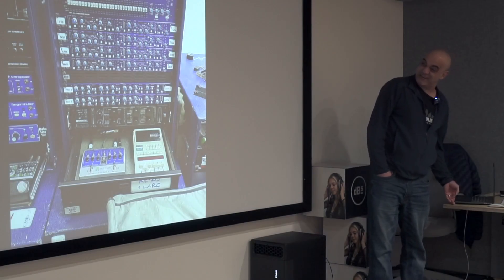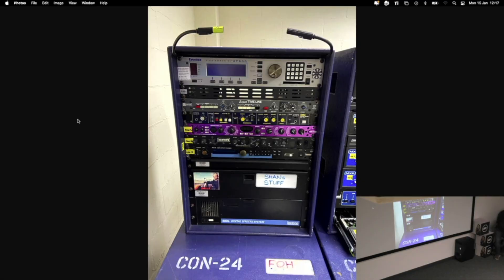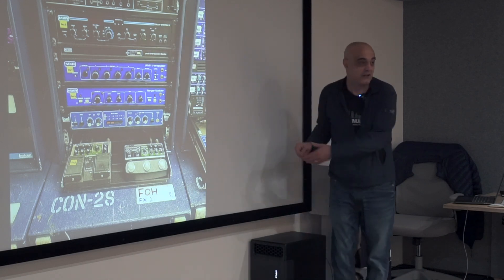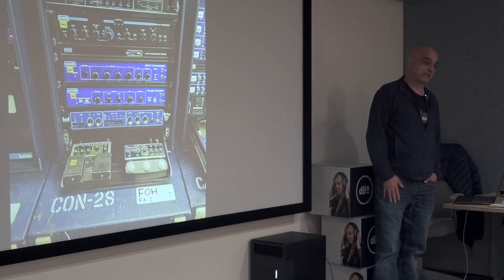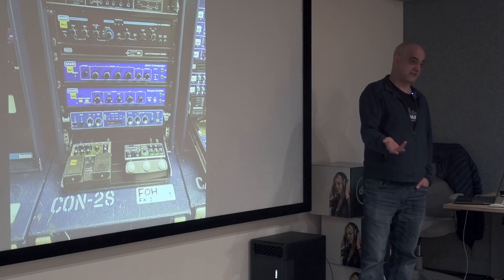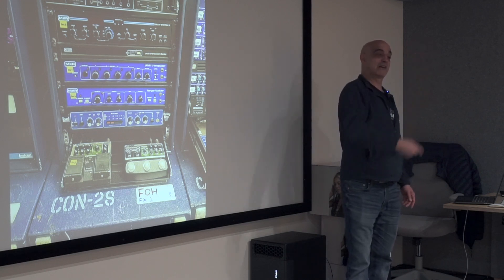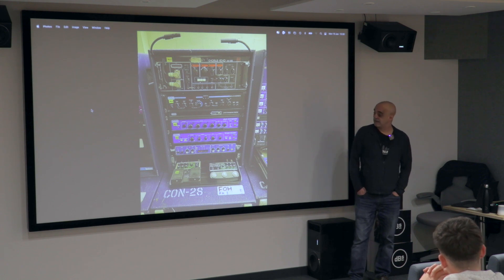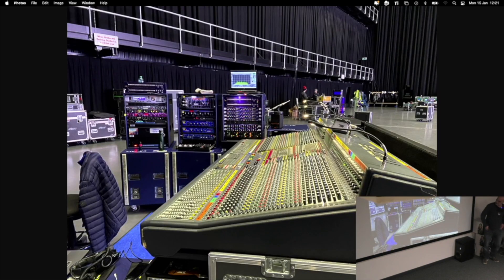The Chemical Brothers' live sound engineer reveals his gear set up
Shan Hira, a live sound engineer who has worked with the likes of The Chemical Brothers, New Order, Basement Jaxx and The Streets, joined our students to discuss the gear set up he typically uses with the artists he works with. Learn more about it here.

00:00 - Shan's live sound tech set-up
03:00 - How The Chemical Brother's mix works